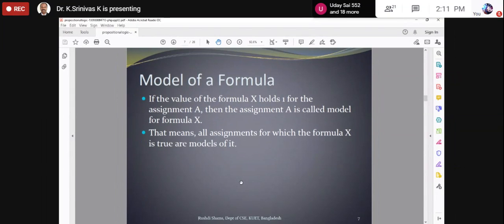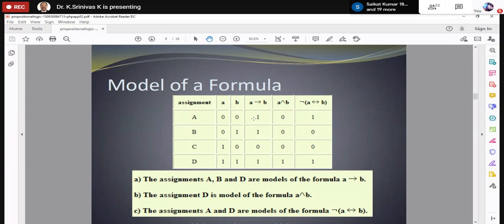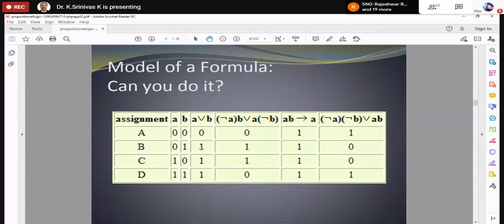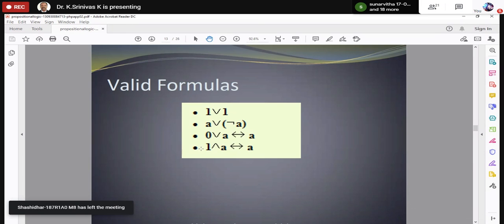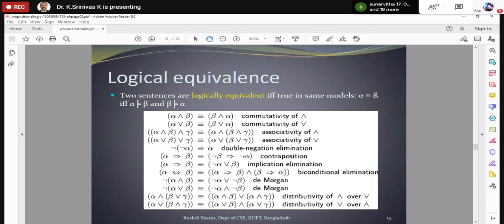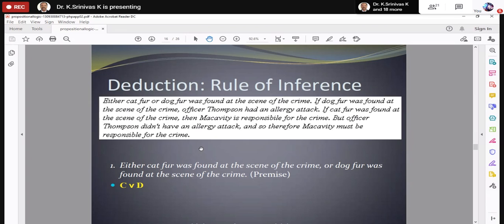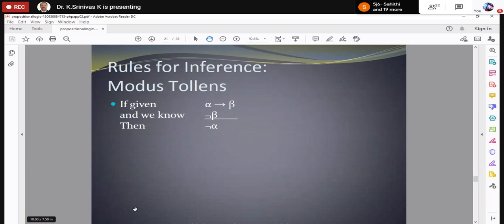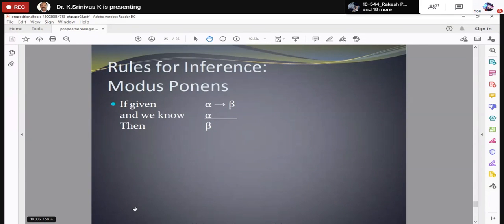Artificial Intelligence Types and Concepts | Lectures | Part 3